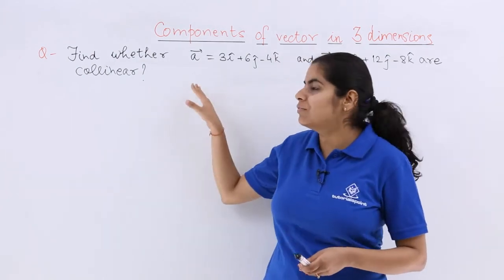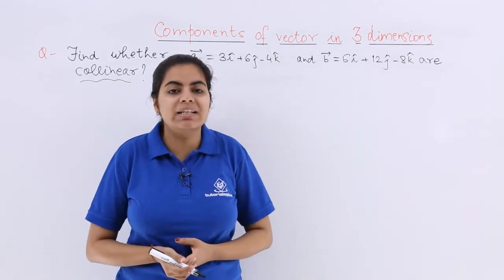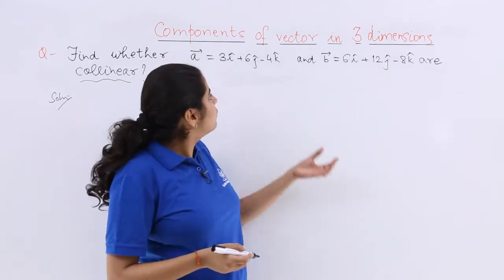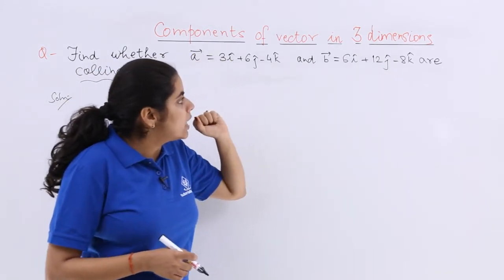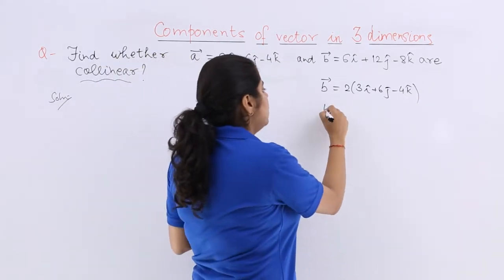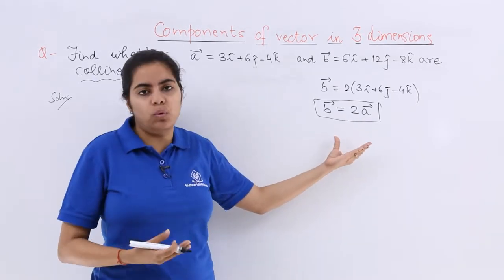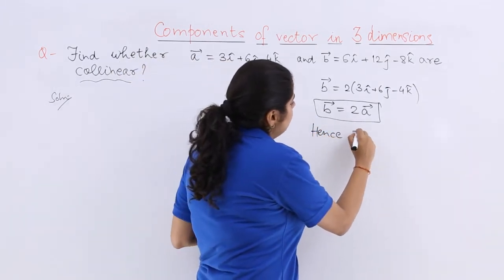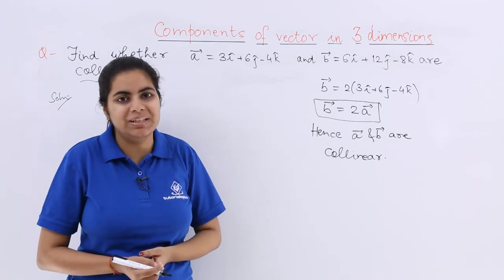Class 12th - Components of Vector in 3D Problem Example-2 | Vector Algebra | Tutorials Point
Components of Vector in 3D Problem Example 2